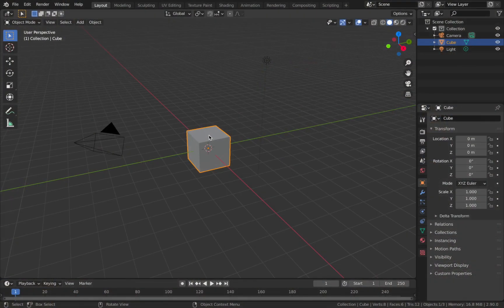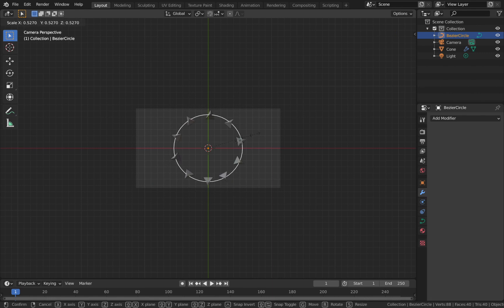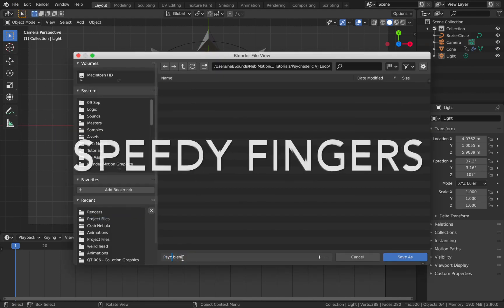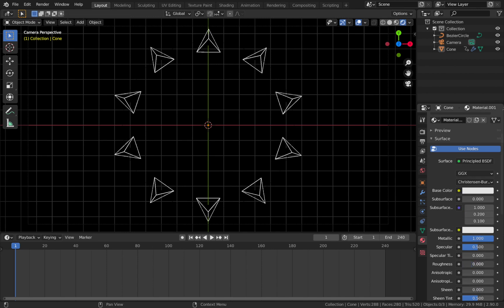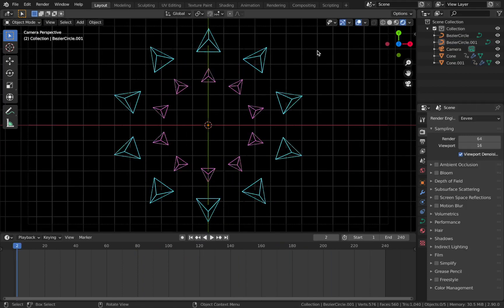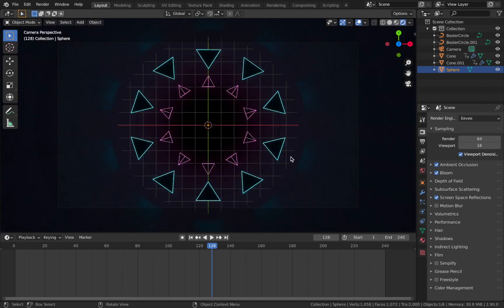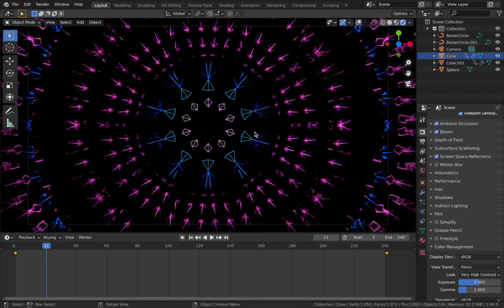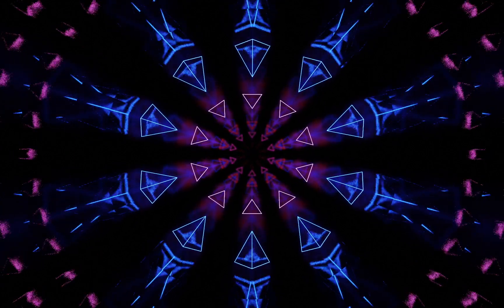Create Easy Psychedelic Animations in Blender 2.9 - Abstract Motion Graphic Tutorial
In this 3D animation tutorial I will show you a brilliant method to create abstract psychedelic motion graphics with ease.